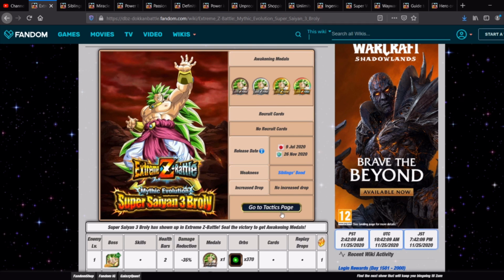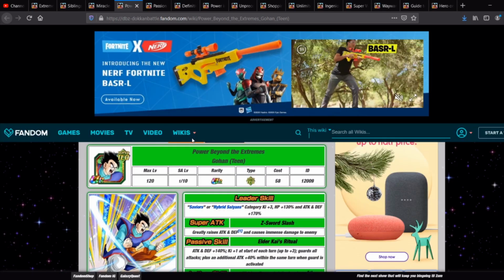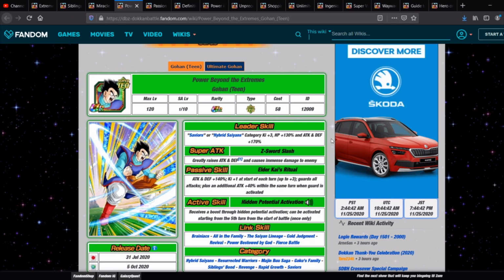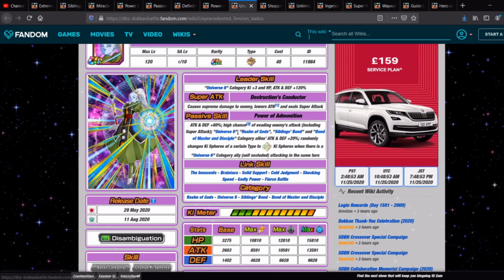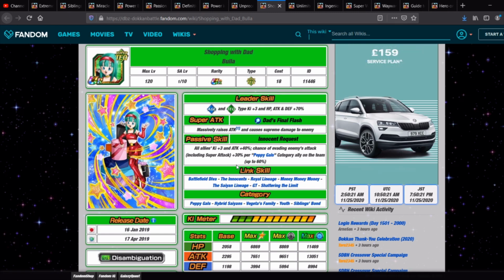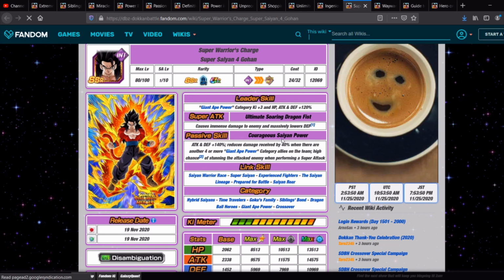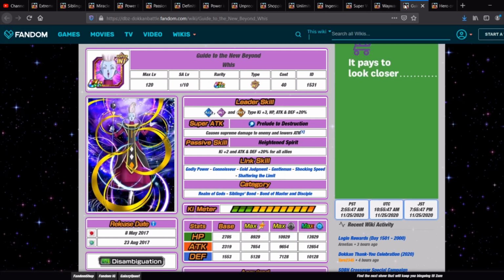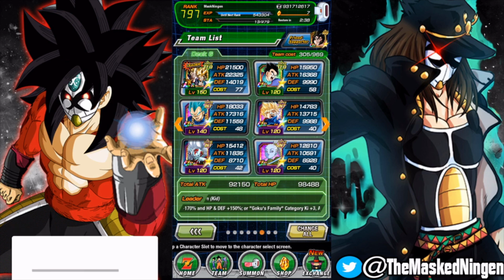SSJ3 BROLY EZA TEAM BUILDING GUIDE! BEAT STAGE 30 AND BEYOND! (DBZ Dokkan Battle)